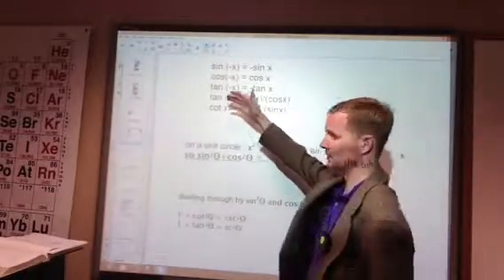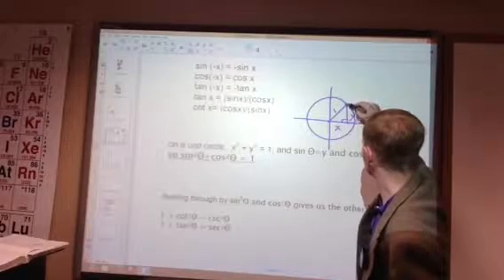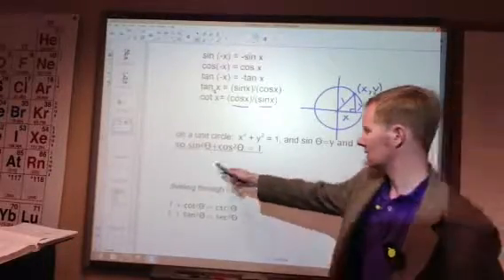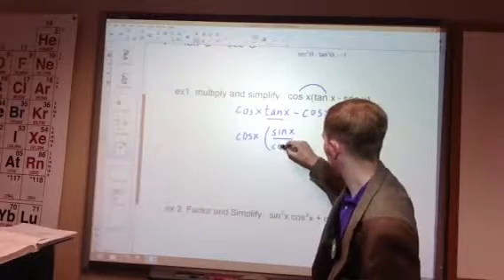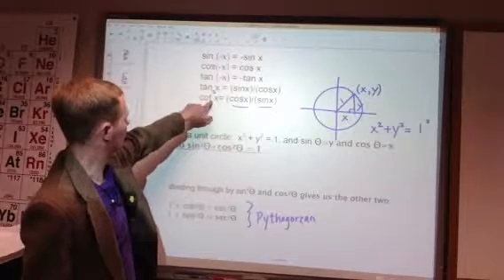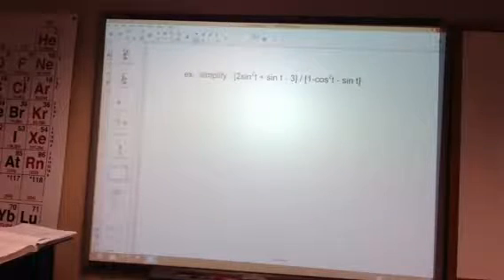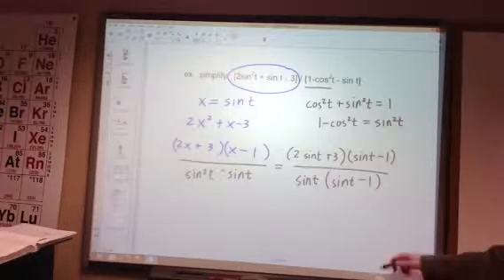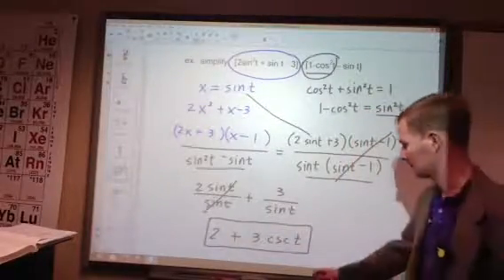6.1.a Trigonometric Identities